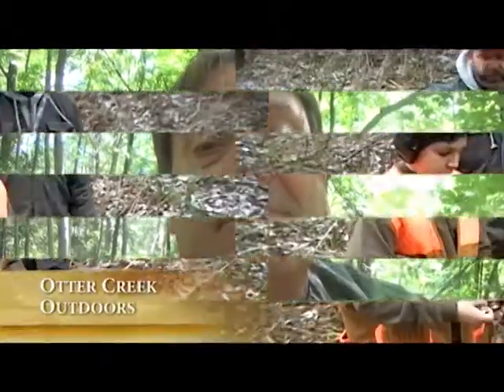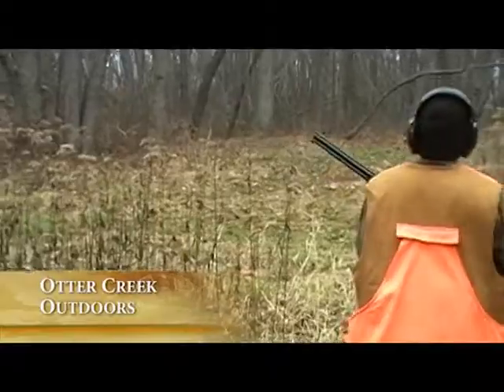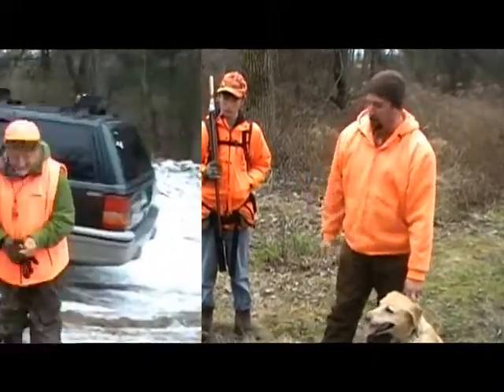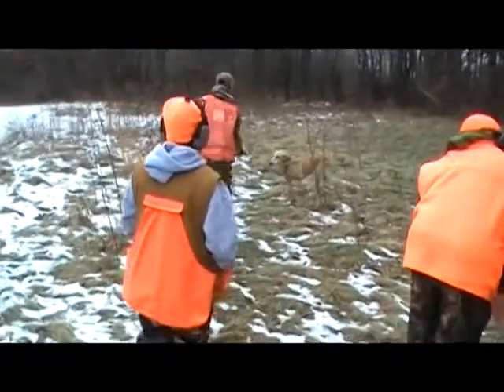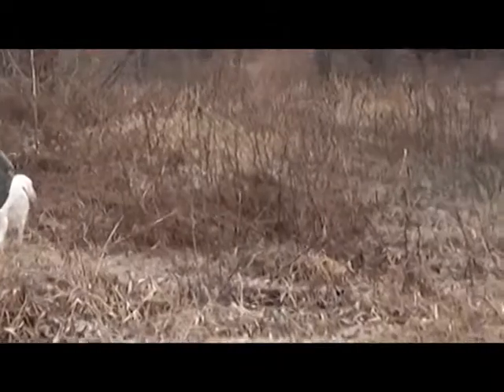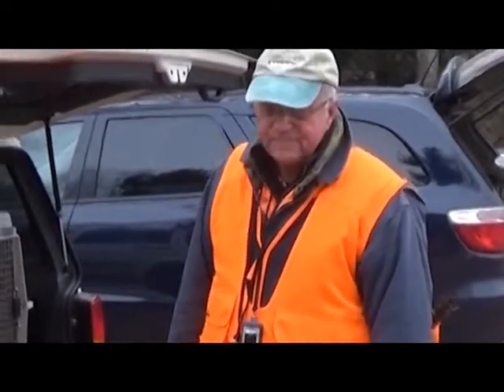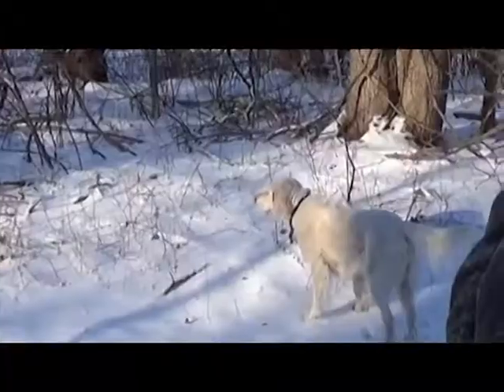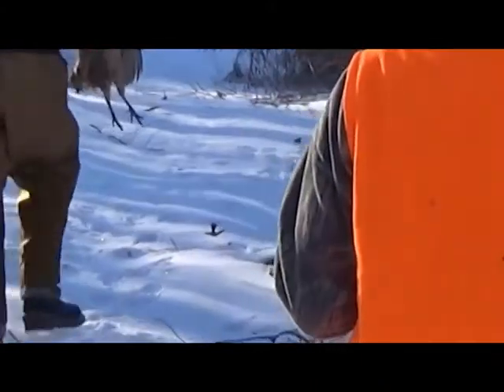Wingshooters VI #53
Pheasant Hunting in north central CT. Also features youth.